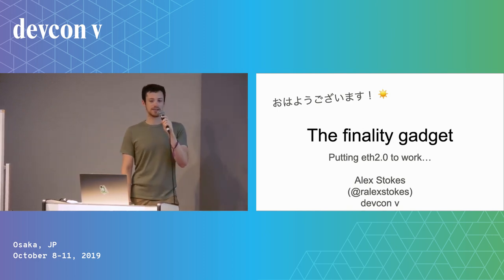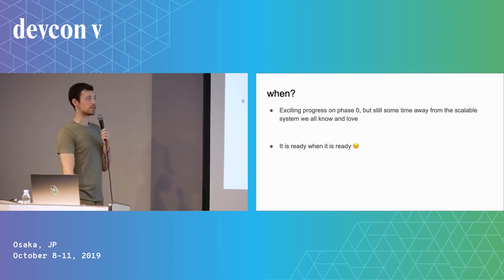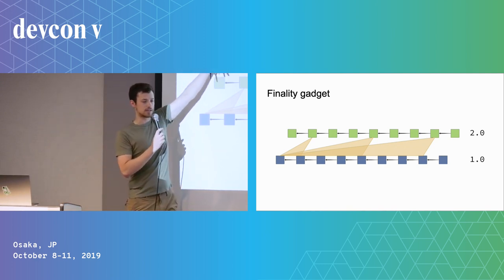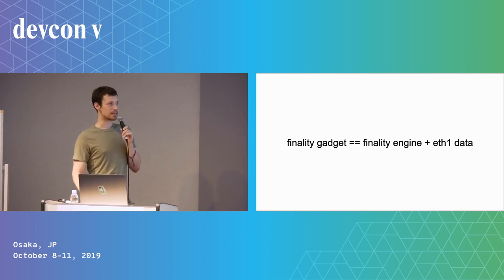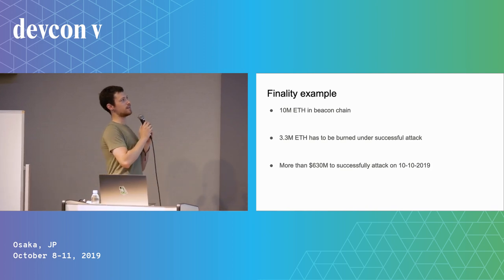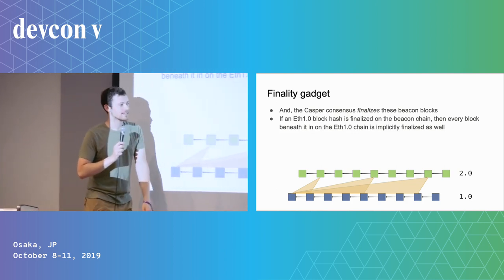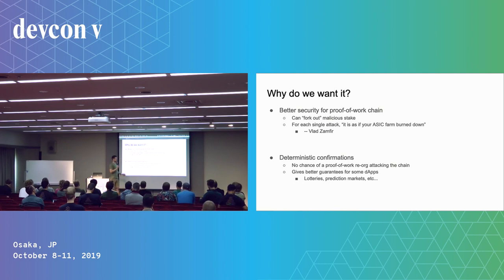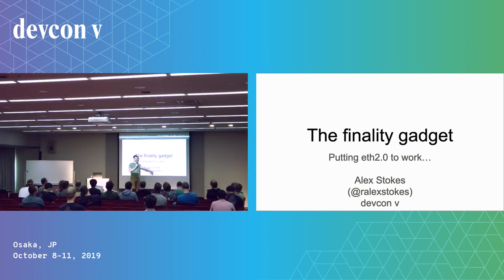Putting Eth2.0 To Work by Alex Stokes (Devcon5)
There is much excitement around Ethereum 2.0 but given the fast pace of the project it can be hard to keep up. The relationship between today's Ethereum and the new system can be murky:  does eth2.0 replace eth1.0? And where does eth1.x fit in?This talk answers these questions by sketching the lesser known ways eth2.0 can directly benefit Ethereum 1.x. The two systems in fact complement each other as each phase of eth2.0 paves the way for tangible benefits to the network we all know and love. With Phase 0, we can upgrade Ethereum with the finality gadget, leveraging the proof-of-stake consensus to provide better security for the existing chain. With Phase 1, the proof-of-work chain can use the data-only shards to enhance the scalability of L2 solutions like zk-rollup and Plasma. With Phase 2, we can bring existing dApps into the realm of highly scalable smart contracts on shards with an upgraded virtual machine.Participants will gain a better understanding of the many ways eth2.0 can help scalability in the near term and onward into the future. While the journey there may be dynamic and winding, it is clear that the future of Ethereum is bright.

Speaker(s): Alex Stokes
Skill level: Intermediate
Track: Consensus layer